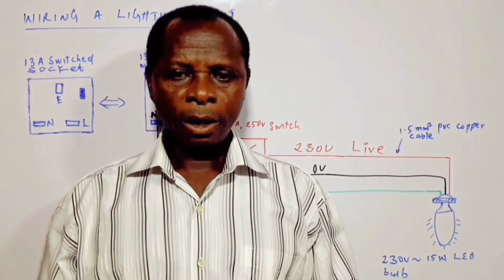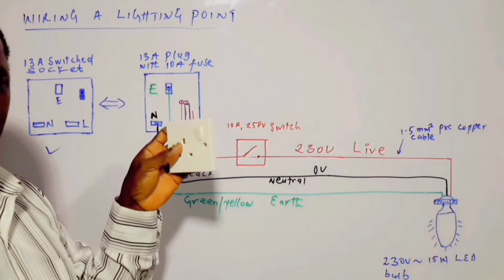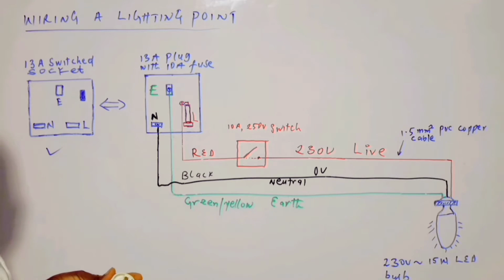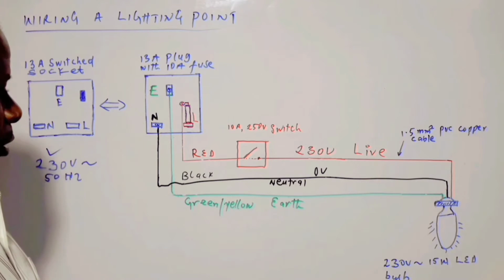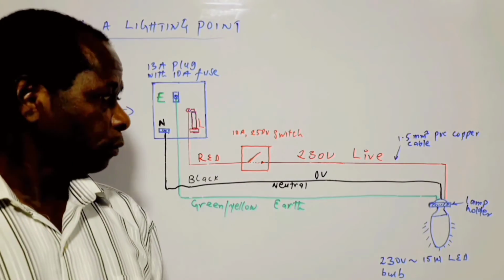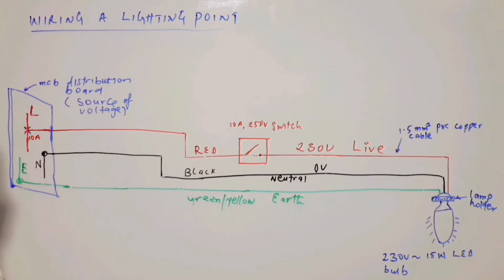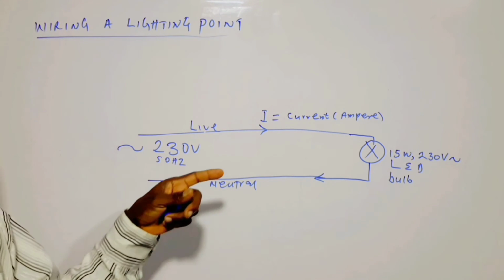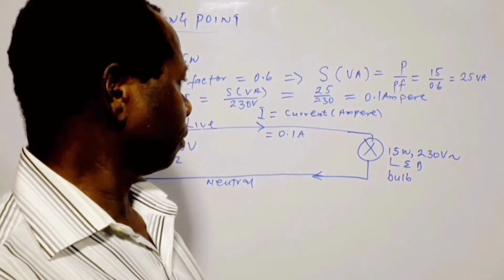WIRING A LIGHTING POINT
This Video ( Lighting Point Wiring ) explains in details how to wire a point of light.